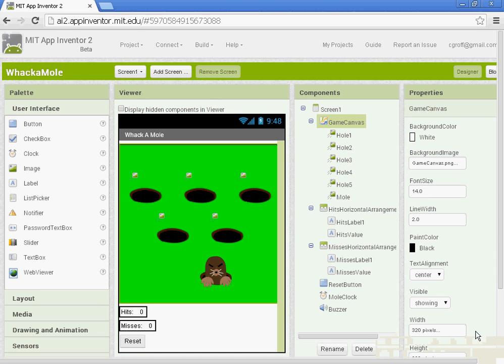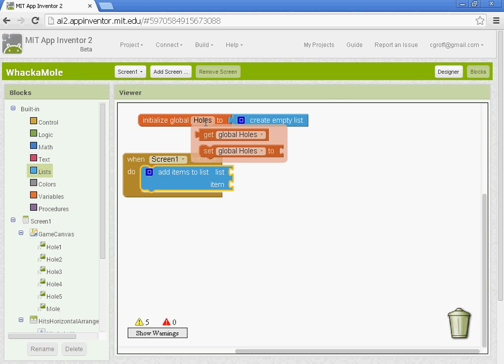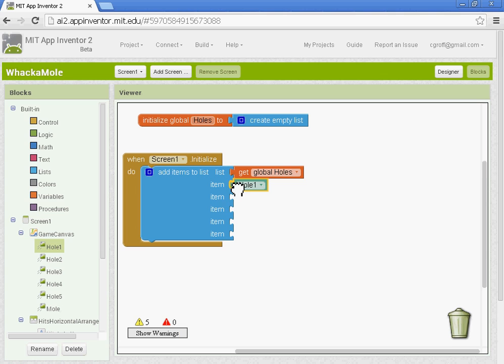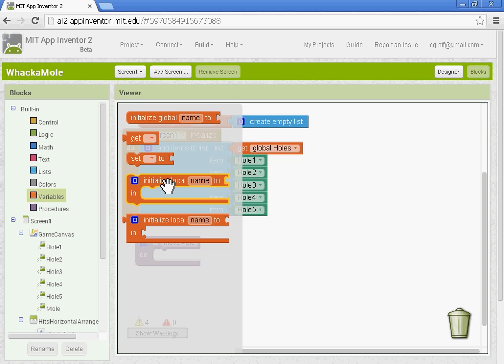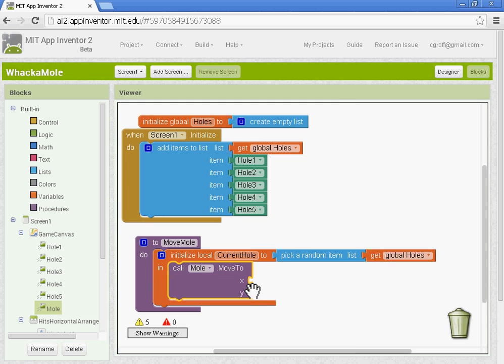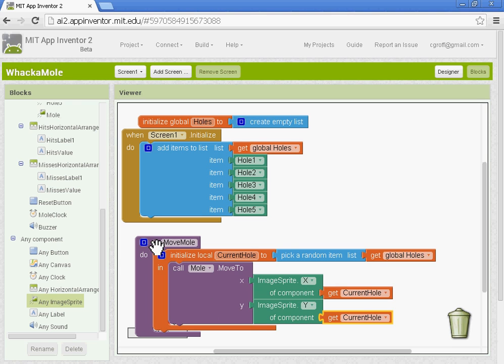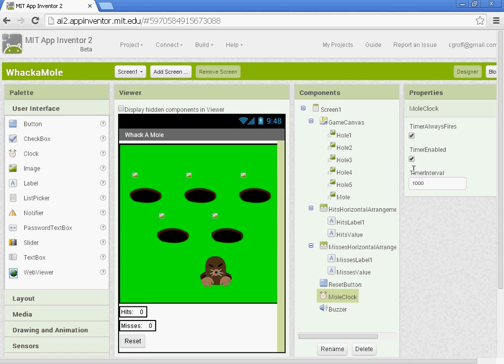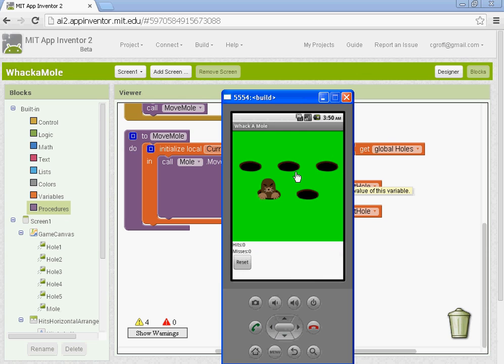Whack A Mole - Part 2 App Inventor 2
I will demonstrate how to create a Whack-a-Mole Application for the Android Phone using App Inventor 2.  You will learn about procedures and how to call items from a list.  You will also learn how to use a timer to make an event happen. For example, in this app the students will use the timer to have a mole pop up from a random hole.